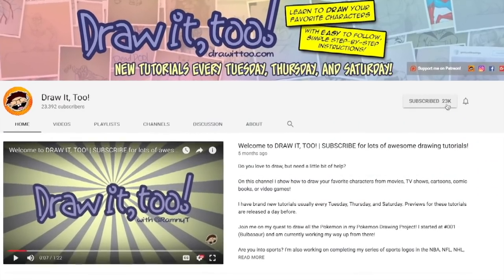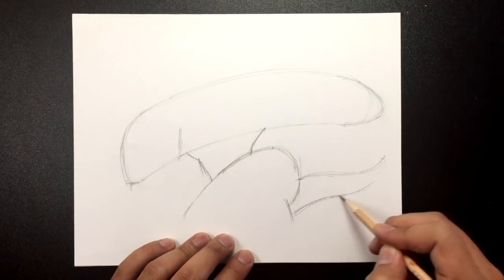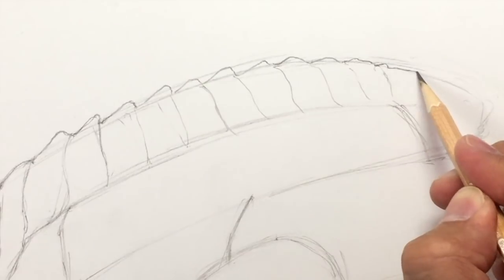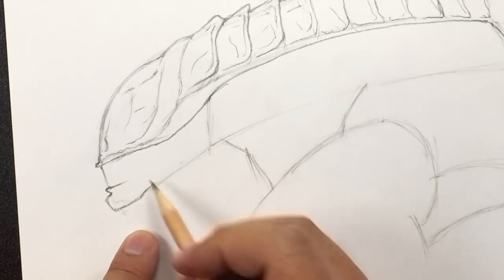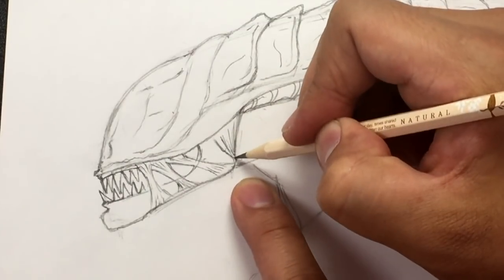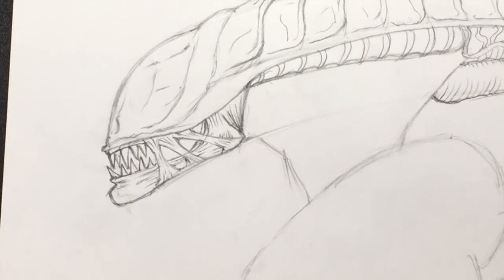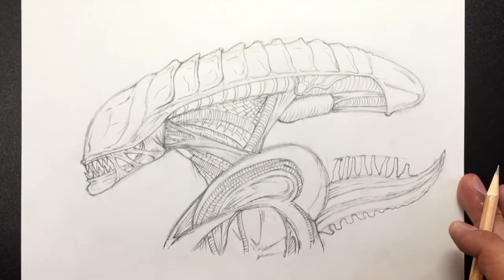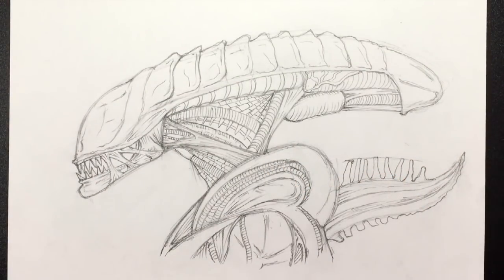How to Draw an ALIEN XENOMORPH (Alien Movie Franchise) | Narrated Easy Step-by-Step Tutorial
With ALIEN: COVENANT coming out this weekend I thought it would be fitting to show you how to draw one of the scariest movie monsters that freaked me out as a kid -- the XENOMORPH!

Starting this coming week I will only be uploading two drawing tutorials per week on average. Maybe three tutorials, if time and resources permit.

Please be patient as I'm rolling out some changes to the channel. This includes the format of my videos, the banners, title screens, end cards, website design, all that stuff. It's a lot of work, so please bear with me!

I had hoped to have a lot done with the channel in the past couple of days that I had off YouTube. I was definitely busy, but my focus wasn't on the channel during these days. I had a few other business opportunities come my way that I decided to focus my time and energy on.

Rest assured I'm working hard to ensure this channel stays on YouTube, free for everyone!

Happy drawing,
Ramny

CHARACTER BIO:
The Xenomorph (which literally translates to "alien form") or the Alien, are an extraterrestrial, endoparasitoid species with multiple life cycles, possibly originating from the planet Proteus (also known as Xenomorph Prime). One of the deadliest of all known alien species, these creatures need a host organism in order to reproduce. The appearance of the Xenomorph varies depending on its host. The human phenotype is generally around 7–8 feet, and roughly 136.0 to 181.4 kilograms in weight, with a long, muscular tail and large, curved, oblong head. The Queen of this species is generally twice as large (they can grow even larger, some even up to 100 feet tall, and stronger if given time) and possesses superior speed, strength and intelligence. The term Xenomorph is derived from the Greek words xeno ("stranger", "alien", and "foreigner") and morphe ("form", "shape"). Another fact about Xenomorphs, is that as they peel back their outer lips to reveal the inner jaw, a terrible stench like rotting meat ensues, possibly due to their diet, or maybe just part of their natural make up.

*Note: Users are NOT PERMITTED to download this video for personal use. PLEASE DO NOT DOWNLOAD MY VIDEOS.*

Starkville, MS
39760
USA

Send me an outro greeting and I will include it in one of my videos. Find out more:

*SORRY, I DON'T DO SHOUTOUTS OR SUB-FOR-SUBS*